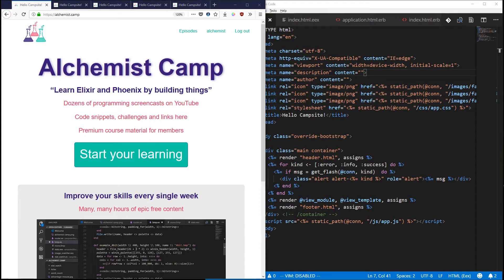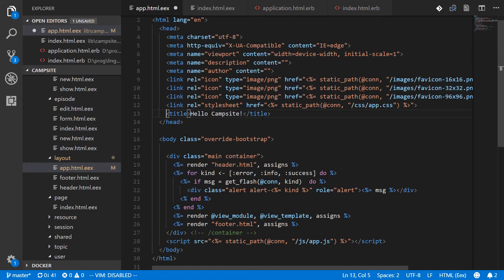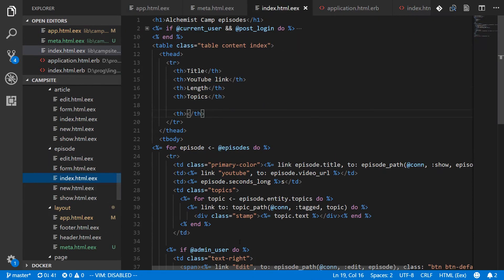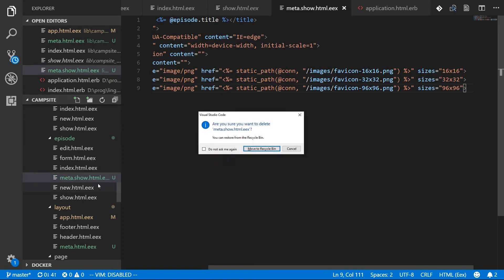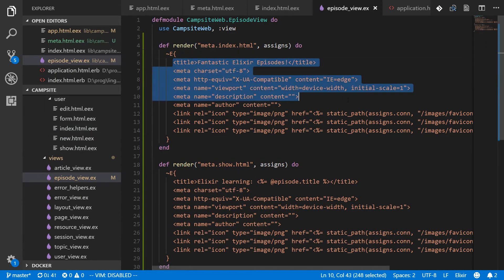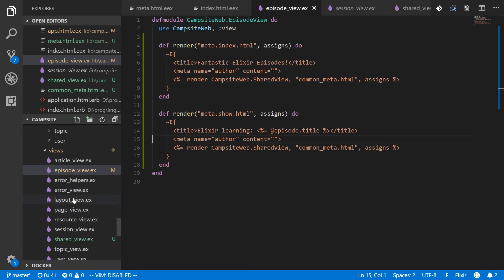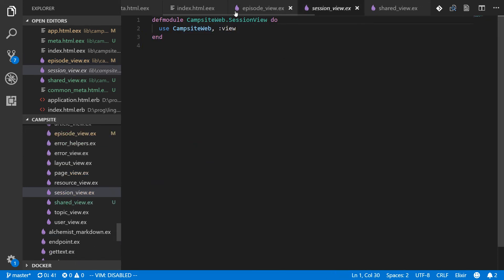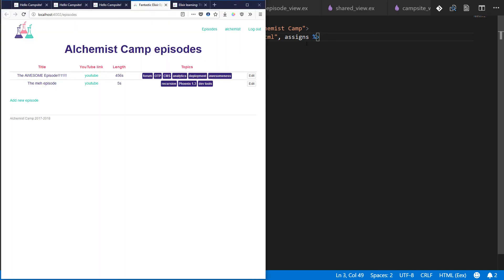Page specific titles, meta and rel canonical tags in Phoenix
This episode covers how to set page titles, page-specific meta information, page-specific rel canonical tags and page-specific anything you want in the HEAD tag of each page in your Phoenix app.

It's not as simple to do as it is in Rails, but it's absolutely crucial functionality if you're building a CMS!